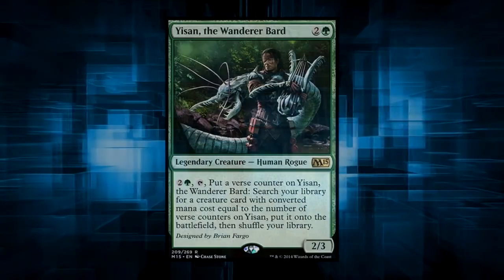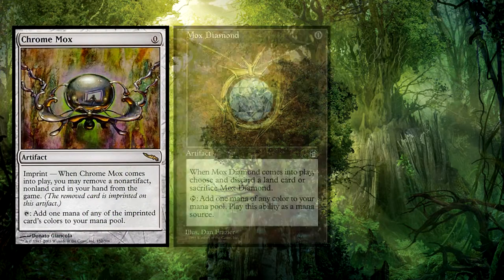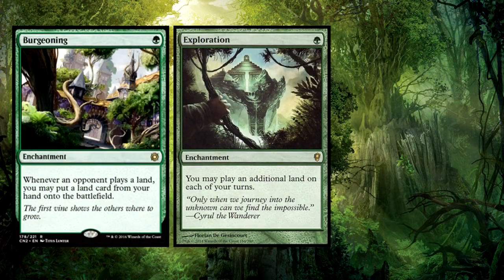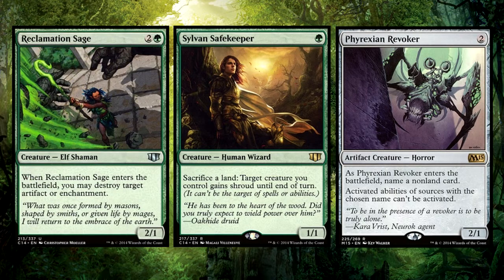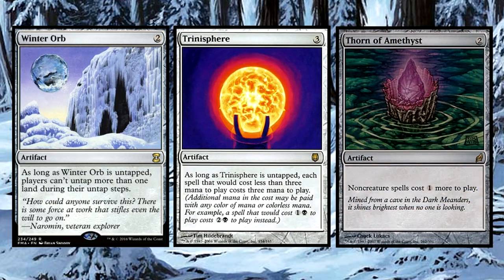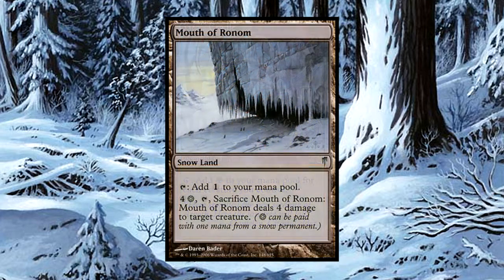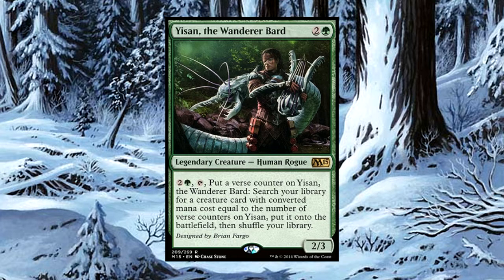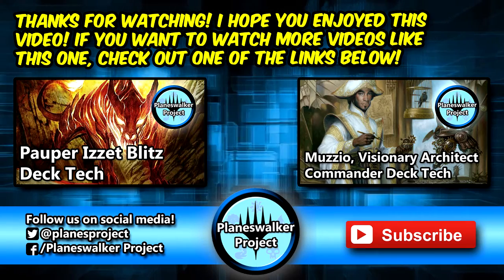Yisan, the Wanderer Bard Commander/EDH Deck Tech - A Guide for Magic: the Gathering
The full decklist can be found in the description!

Thank you as always for your amazing love and support!

You can help the channel out by sharing this video with your Magic the Gathering Playgroup, it really does help the channel grow!

Talk with me on MTG Amino on Android!

Decklist
1x Ancient Tomb
1x Arbor Elf
1x Azusa, Lost but Seeking
1x Bane of Progress
1x Beast Within
1x Birds of Paradise
1x Boreal Druid
1x Burgeoning
1x Carpet of Flowers
1x Caustic Caterpillar
1x Chord of Calling
1x Chrome Mox
1x Concordant Crossroads
1x Craterhoof Behemoth
1x Crop Rotation
1x Dryad Arbor
1x Duplicant
1x Elvish Archdruid
1x Elvish Mystic
1x Elvish Visionary
1x Eternal Witness
1x Exploration
1x Fyndhorn Elves
1x Gaea's Cradle
1x Green Sun's Zenith
1x Hornet Queen
1x Karametra's Acolyte
1x Lignify
1x Llanowar Elves
1x Mana Crypt
1x Mirri's Guile
1x Misty Rainforest
1x Mouth of Ronom
1x Mox Diamond
1x Natural Order
1x Nature's Claim
1x Noxious Revival
1x Null Rod
1x Nykthos, Shrine to Nyx
1x Phyrexian Revoker
1x Priest of Titania
1x Quirion Ranger
1x Reclamation Sage
1x Regrowth
1x Root Maze
1x Sakura-Tribe Scout
1x Scavenging Ooze
1x Scryb Ranger
1x Seedborn Muse
23x Snow-Covered Forest
1x Sol Ring
1x Somberwald Stag
1x Song of the Dryads
1x Sphere of Resistance
1x Staff of Domination
1x Strip Mine
1x Survival of the Fittest
1x Sylvan Library
1x Sylvan Safekeeper
1x Sylvan Scrying
1x Tangle Wire
1x Temur Sabertooth
1x Thorn of Amethyst
1x Thought-Knot Seer
1x Trinisphere
1x Umbral Mantle
1x Unravel the Aether
1x Utopia Sprawl
1x Verdant Catacombs
1x Wild Growth
1x Windswept Heath
1x Winter Orb
1x Wirewood Symbiote
1x Wooded Foothills
1x Woodland Bellower
1x Worldly Tutor
1x Yavimaya Hollow